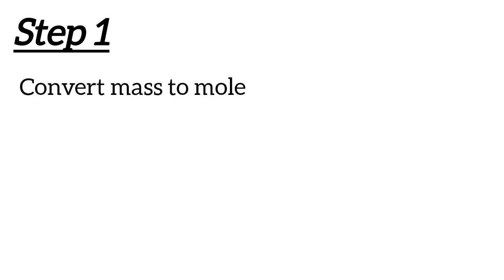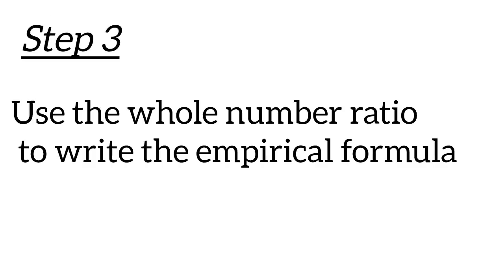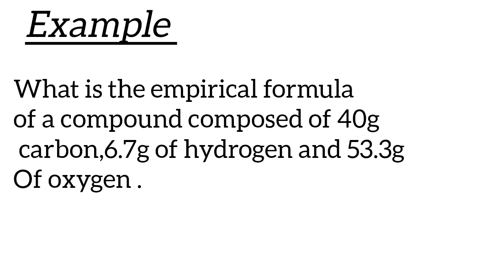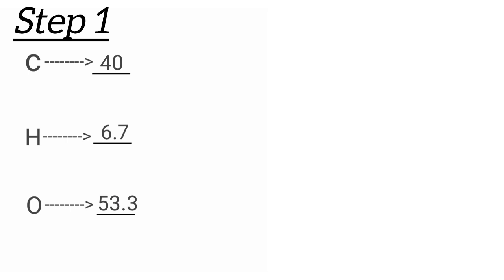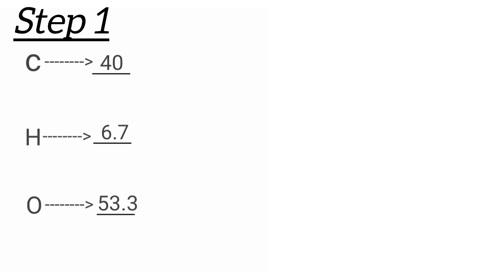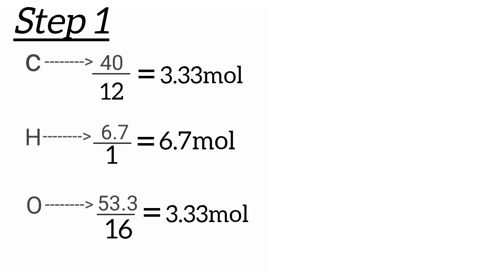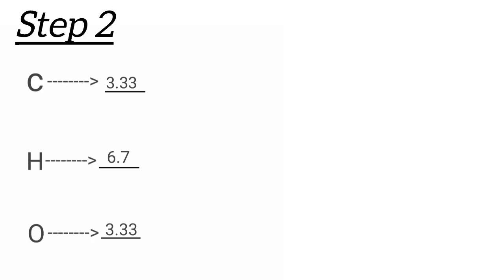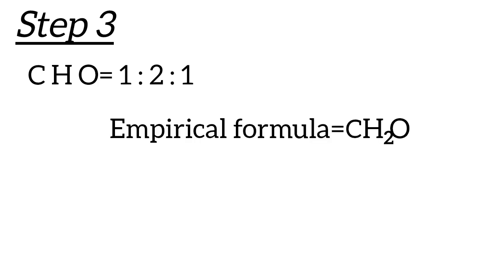Introduction to Empirical Formula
"Mastering Empirical Formulas: Calculation and Applications"

In this video, we dive into the world of empirical formulas, covering:
- When is it used in chemistry?
- Step-by-step calculation of empirical formulas from mass or percentage composition